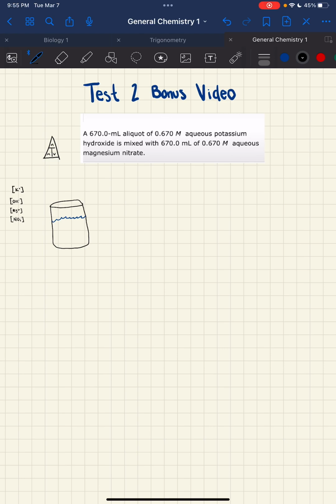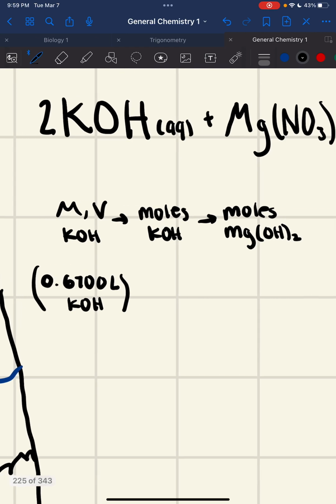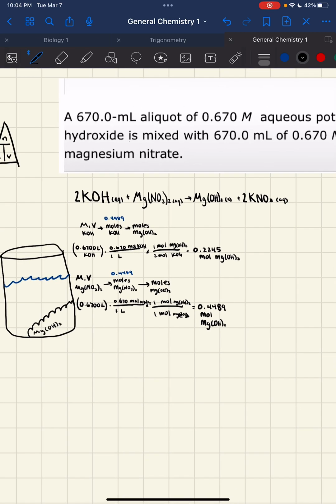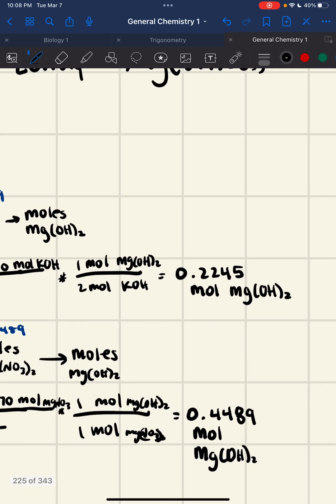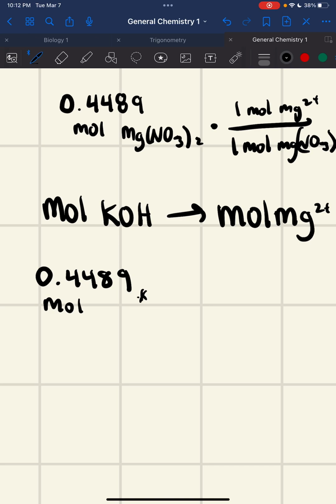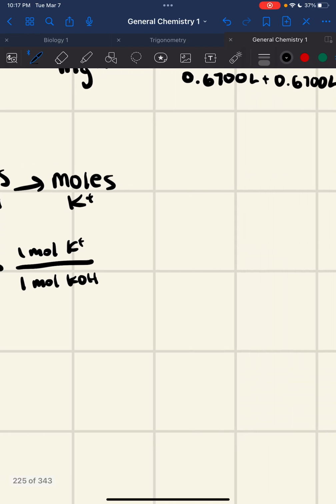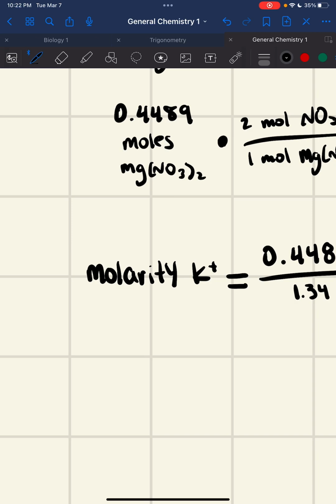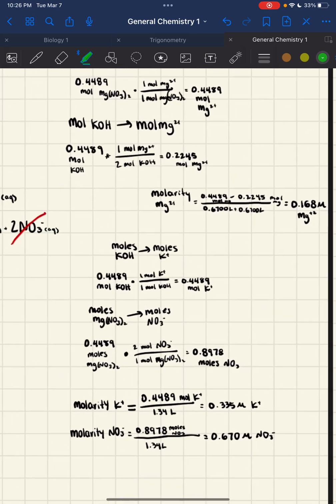Advanced Limiting Reagent Problem